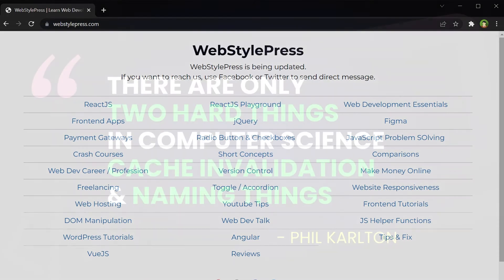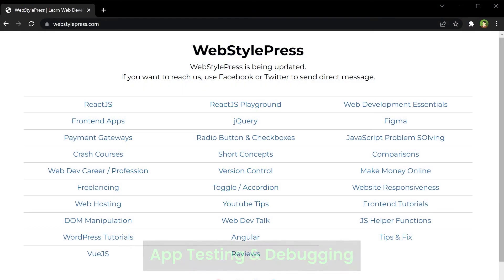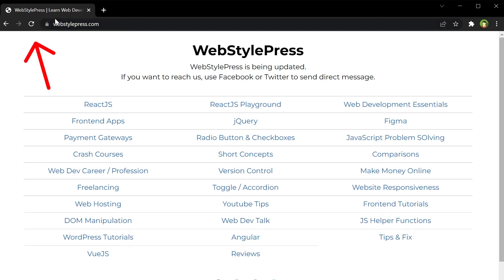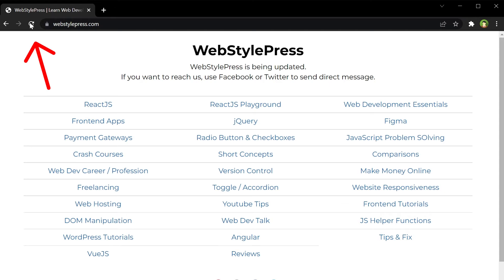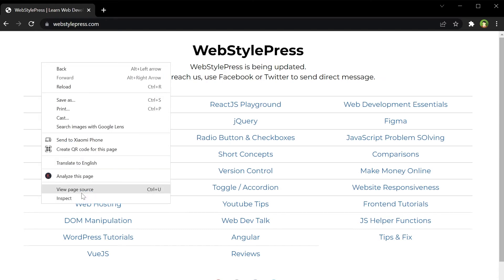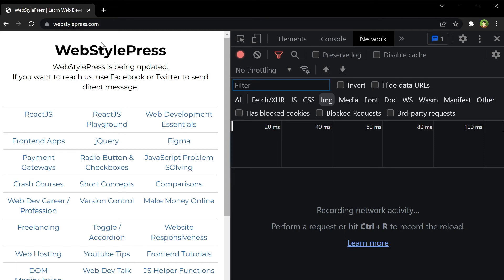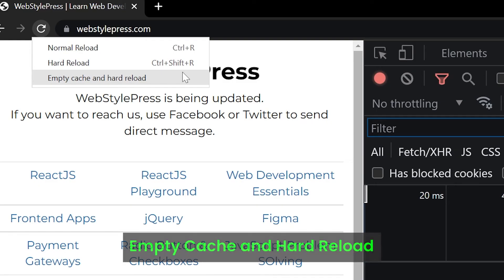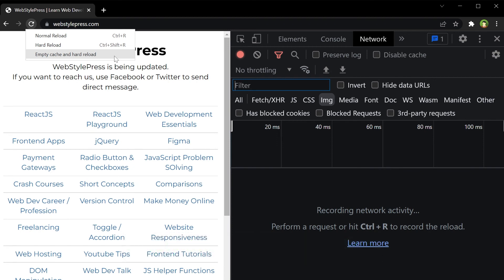Enable Empty Cache Hard Reload in Google Chrome | Google Chrome Hidden Reload Settings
This secret Chrome Setting was always a mystery to me. Sometimes it showed up for me and sometimes it did not. Finally mystery is solved and I can access this hidden Google Chrome setting to increase productivity and speed in my development work. How to hard refresh browser and clear cache to access latest version of website?

"There are only two hard things in Computer Science: cache invalidation and naming things."
- Phil Karlton

If Google Chrome empty cache and hard reload not working for you, then this video is for you. You do not need empty cache and hard reload chrome extension. It's a builtin feature but it's hidden.

Without testing and debugging, web developers can not create apps. Testing and debugging are important parts of web development process. Web Developers type some code and reload page to see the changes in effect. Again and again. Web server has got cache. Websites have cache mechanism or plugin. Web browsers have cache. Cache makes it slow to test new changes.

In Google Chrome Web Browser, there is a feature that let's you remove cache and hard reload page. Hard reload makes sure that web browser fetches latest version of page. But where is that empty cache and hard reload option?

You may have seen many developers right click at reload button before address bar to access that options. But as I right click that icon i am unable to see that option.

Solution is to open developer tools.

Right click at page and select 'inspect' or press 'CTRL + SHIFT + I'.
Now DevTools or developer Tools are open.
For web browser, it means you may be a web developer who wants to debug code or look under the hood.

Now if I right click at reload icon. I see that option of 'Empty cache & Hard Reload'. So this option is available only when you open 'devtools' in Google Chrome web browser. Next time you test or debug a website, keep devtools opened to access this option to debug and test website quickly without any cache issue.